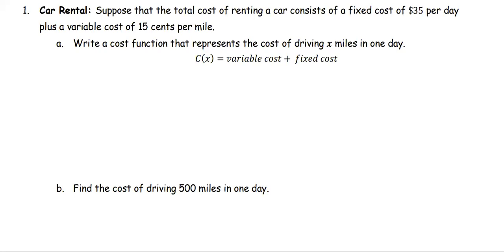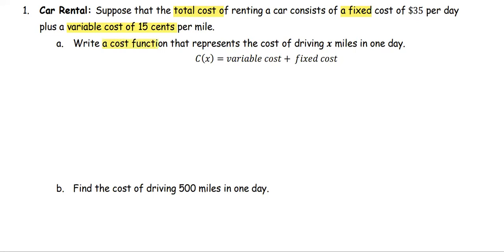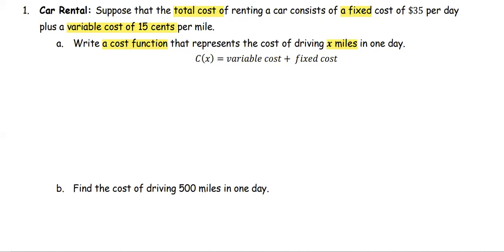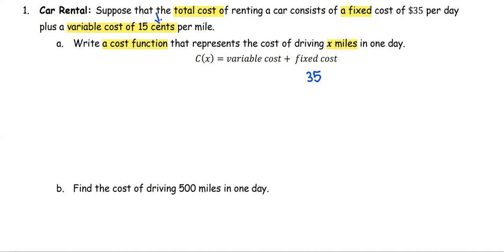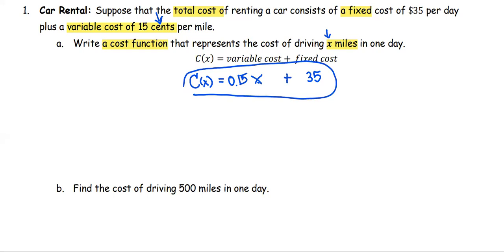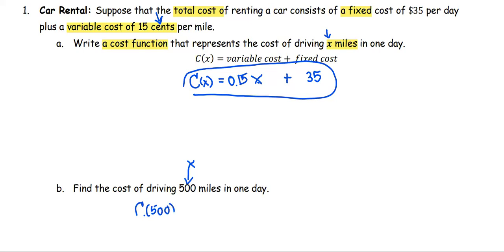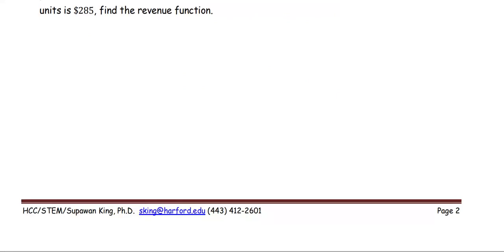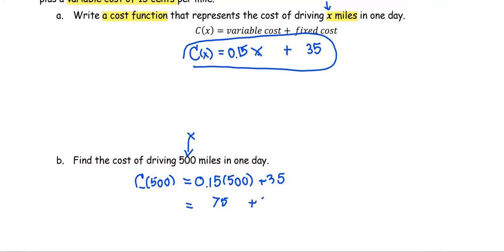M212 3e Sec1_3 Car Rental